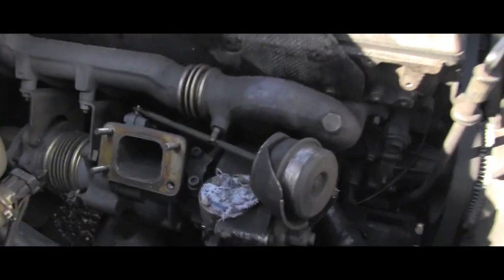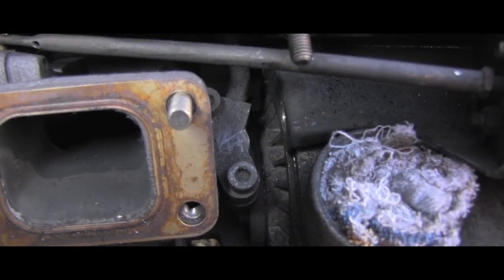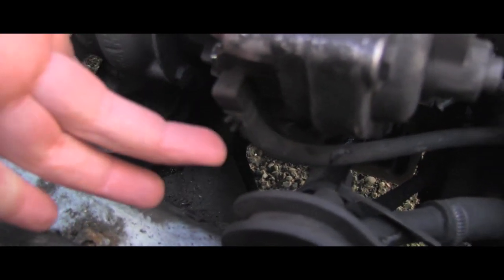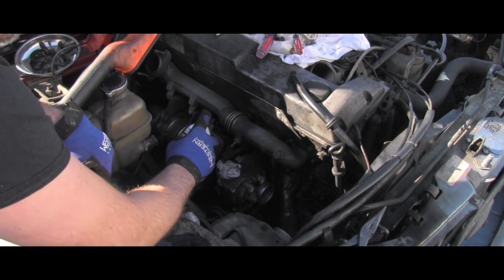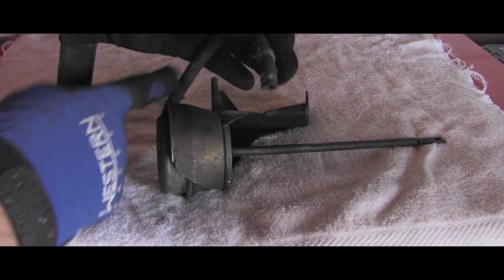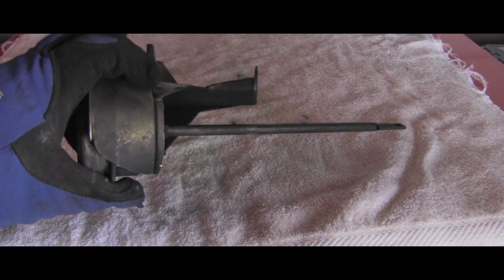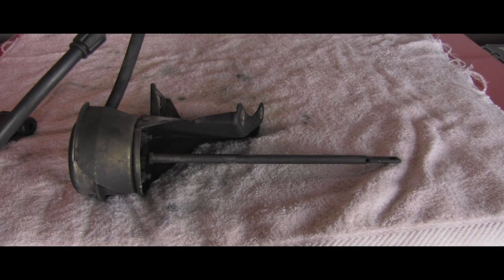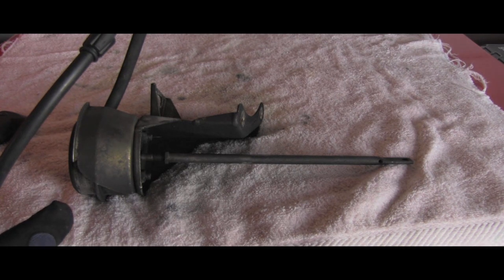Mercedes Turbo Diesel Wastegate Actuator removal, testing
Turbodiesel Engine OM 603.962